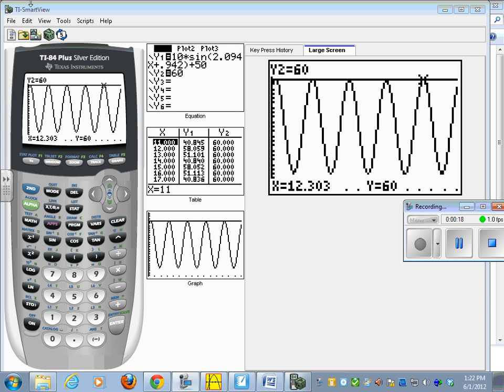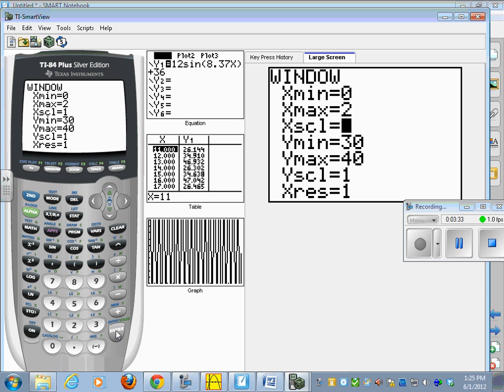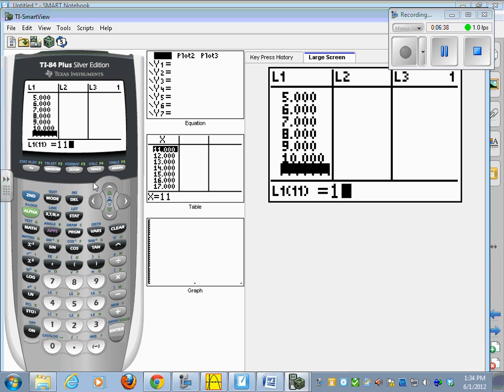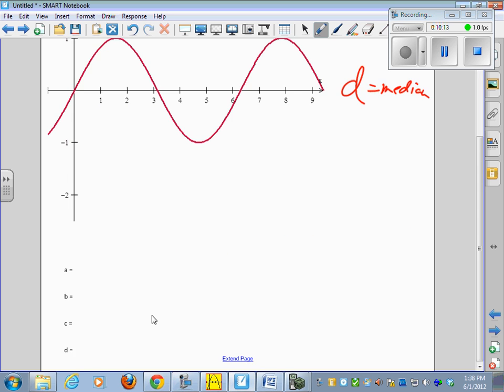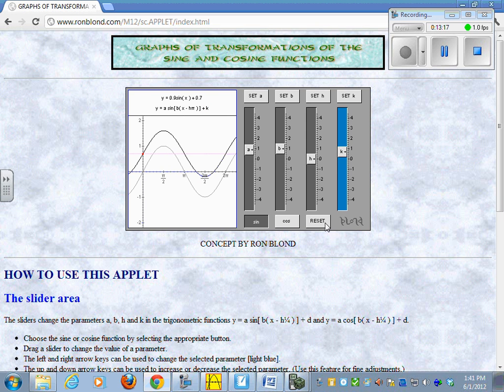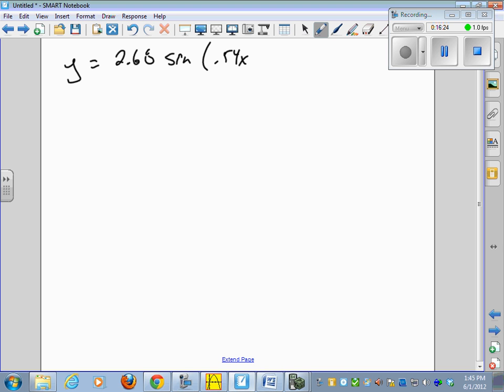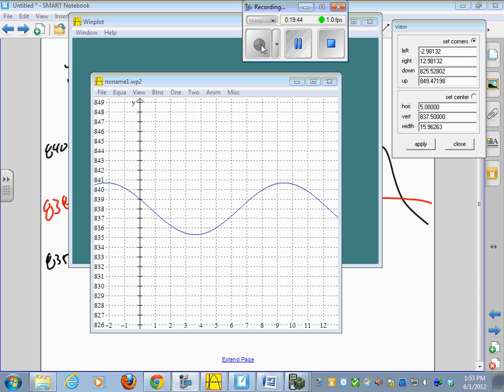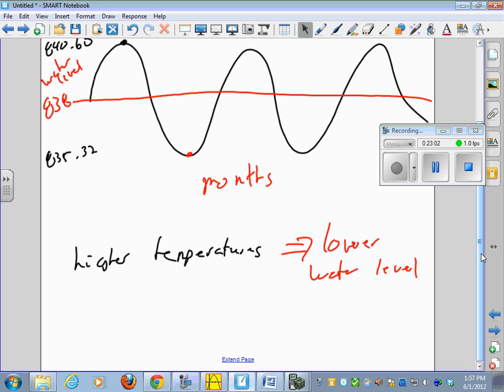friday part I